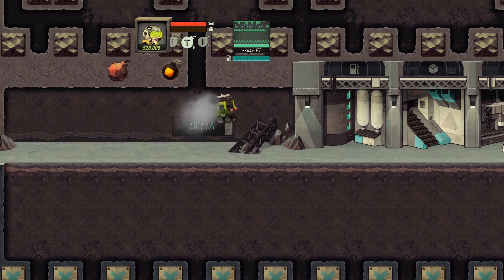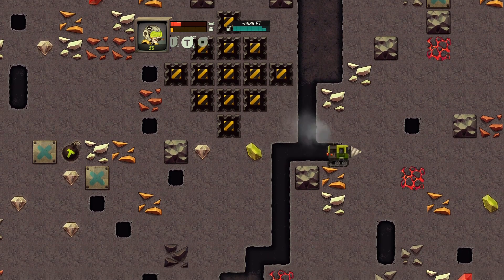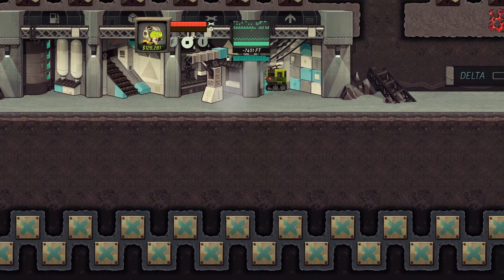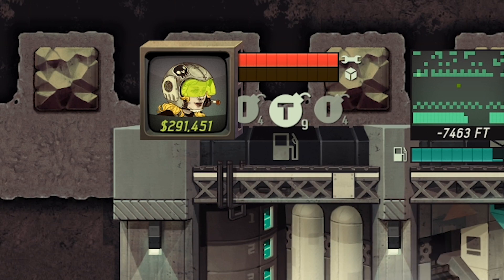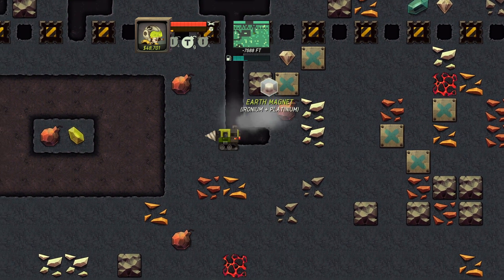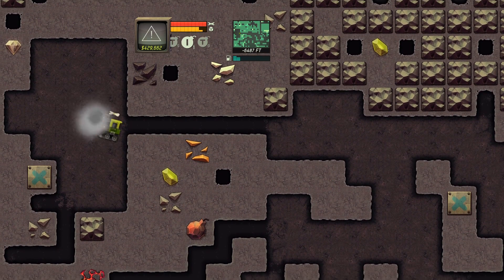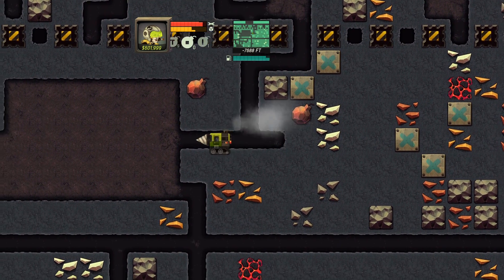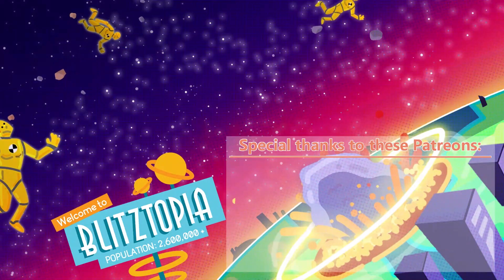$1,000,000 Diamond Mining Jackpot in Super Motherload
Welcome To Super Motherload! Super Motherload is digging adventure with a procedurally generated world!

Super Motherload Game Overview:

Set on Mars in an alternate Cold-War era, Super Motherload is a 1 to 4-player couch co-op digging adventure with storyline by Image Comics' Kurtis Wiebe, a fully voiced cast of Soviet and American characters, and a procedurally-generated world that changes each time you play.

You, the player, work for Solarus Corporation, an inter-planetary mining operation that has developed the infrastructure needed to harvest the precious resources of Mars to meet demand back on Earth. Soon after being dropped on Mars, you begin to discover that things aren't quite as they seem.

Included free with the Steam version of Super Motherload is Motherload Goldium Edition, the 2004 cult classic that inspired games like Infiniminer.

Super Motherload Gameplay Features:

-Up to 4-player co-op, perfect for Big Picture (local-only)
-Storyline by award winning Image Comic's writer Kurtis Wiebe of Peter Panzerfaust & Green Wake fame
-Full Voice Overs and a Full length original score by indie electronic artist Eric Cheng
-RPG-inspired mechanics, including upgrades, quests & special abilities
-Branching storyline choices with Multiple Game Endings
-Over 150 Explosive-based Puzzles to solve
-An Epic Boss Battle
-Normal and Hardcore game modes, for new players and fans of the original
-Support for 4 simultaneous Gamepads -- ideal for Big Picture
-Runs at 60FPS in Full HD (1080p)
-Super Motherload is the sequel to XGen Studios' original hit Motherload, and is available on Windows, PS4, and PS3
-Includes Motherload Goldium Edition